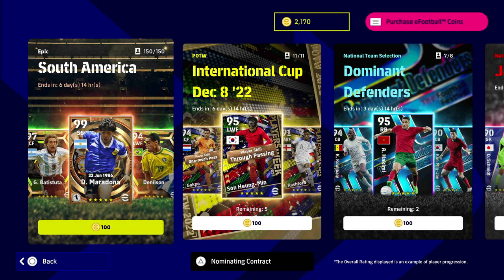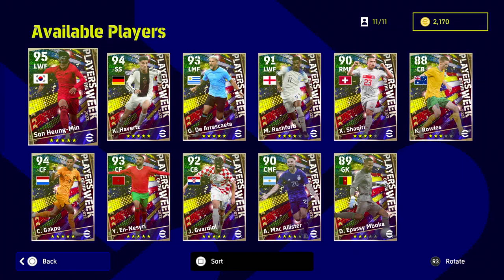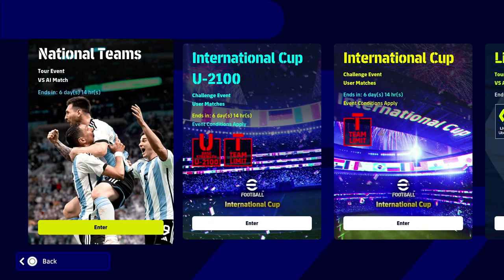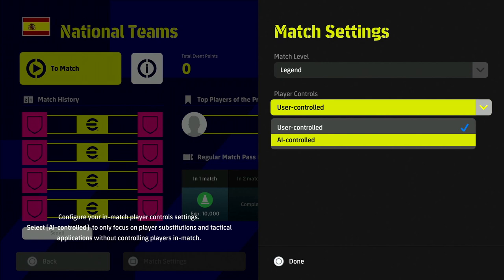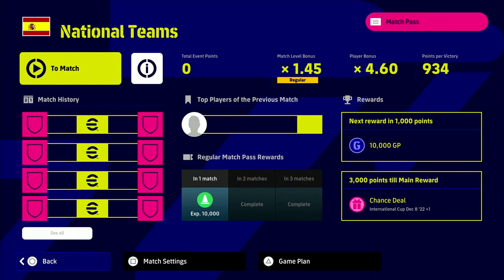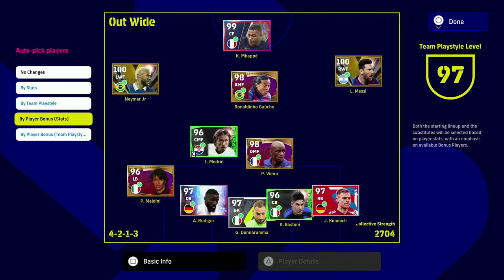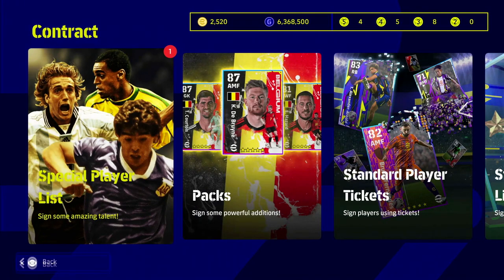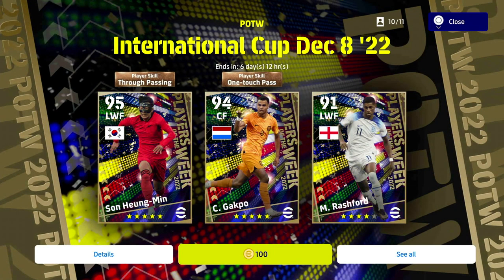eFootball 2023 | CLAIM YOUR FREE POTW SPIN